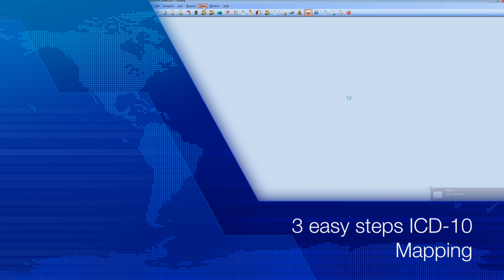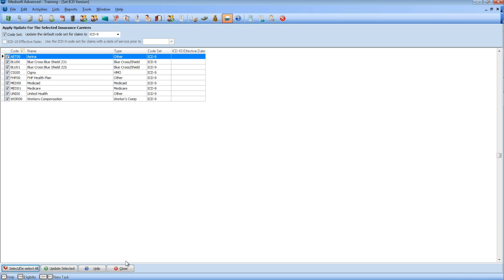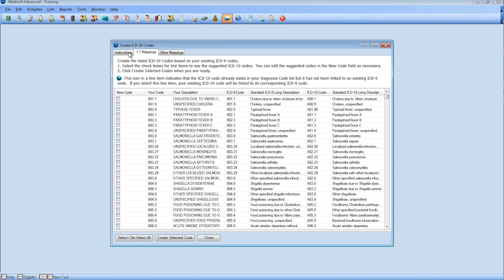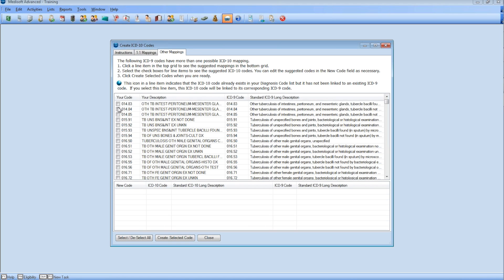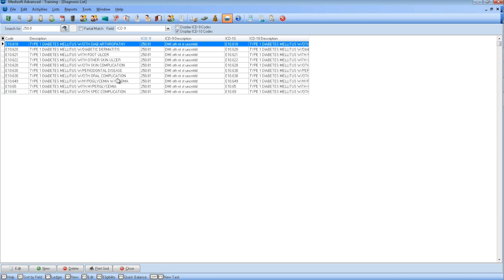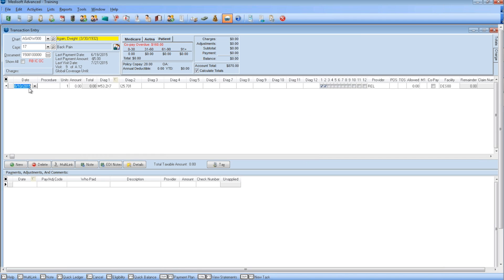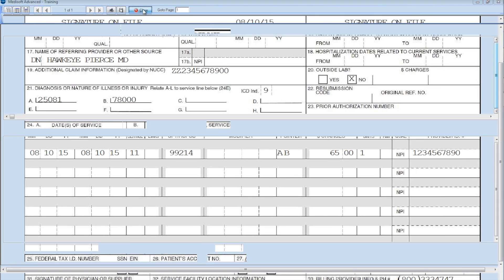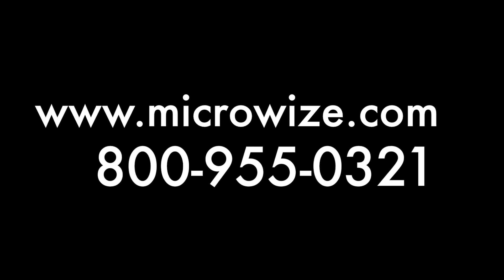ICD-10 Mapping in Medisoft - Medisoft Training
ICD-10 Mapping in Medisoft with 3 easy steps.